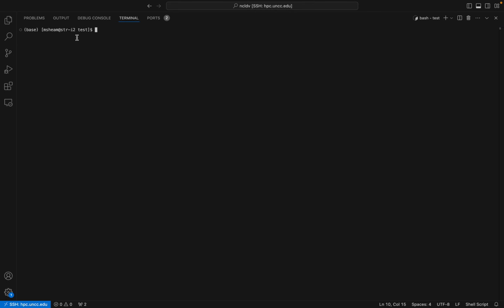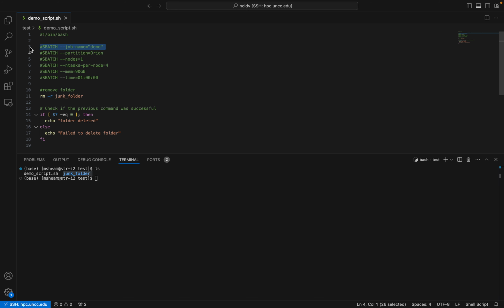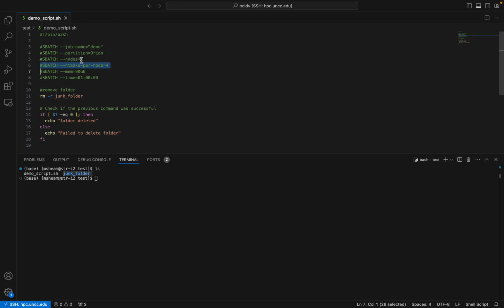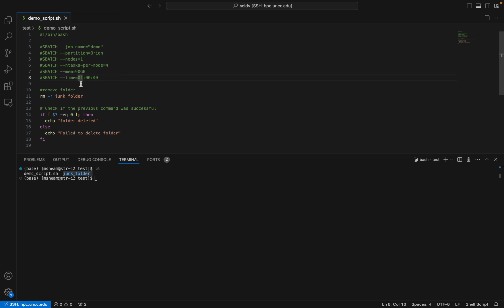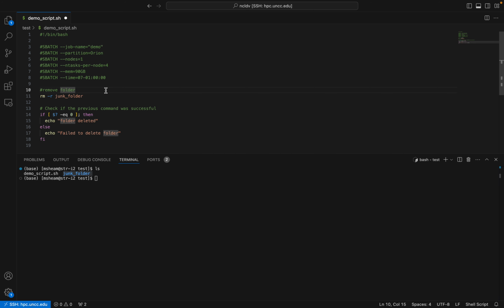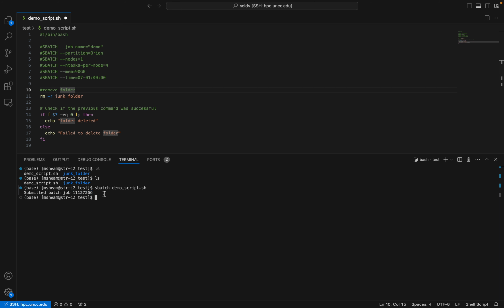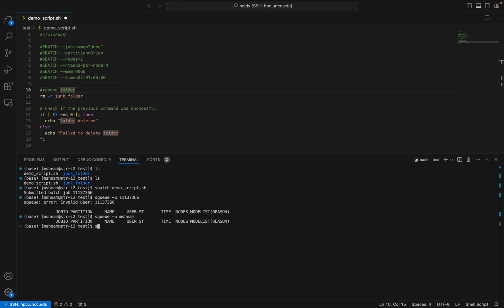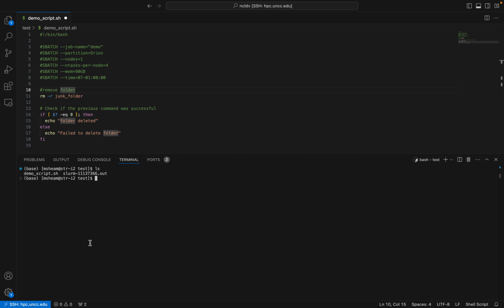How to use SLURM job scheduler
SLURM is a popular job scheduler for Linux and Unix-based systems, widely used for managing tasks on High-Performance Computing (HPC) clusters. In this beginner-friendly video, we’ll walk you through the basics of SLURM, from submitting jobs to managing resources efficiently. Whether you're new to HPC or just getting started with SLURM, this step-by-step guide will help you understand how to schedule, monitor, and optimize your jobs on a cluster.